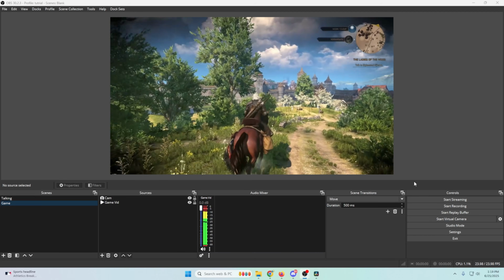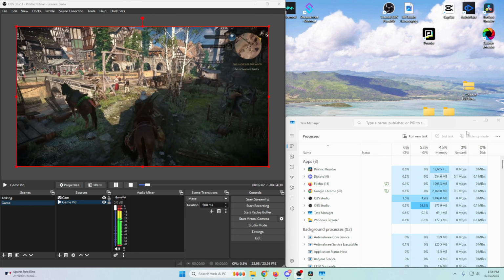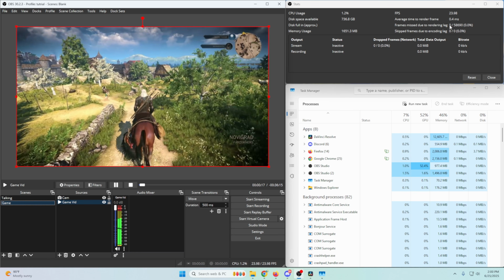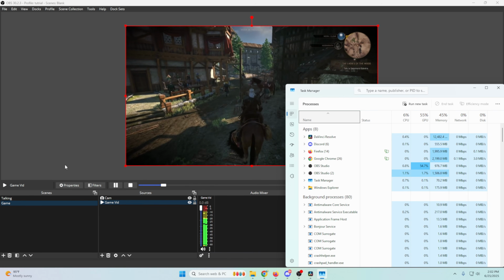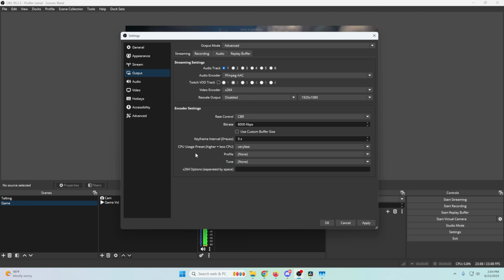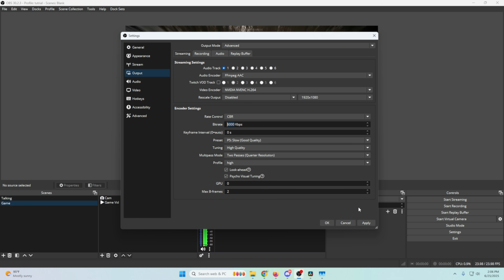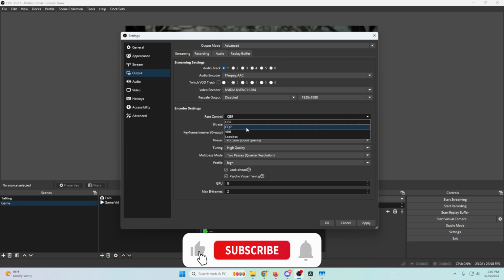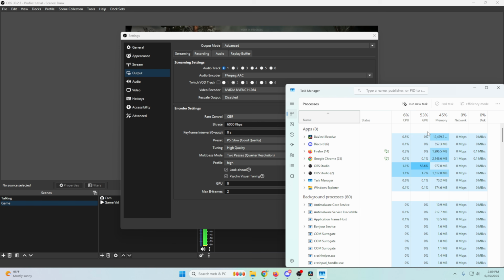Fix Your Frame Drops RIGHT NOW (Step-by-Step)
Are dropped frames ruining your live streams? You're definitely not alone!

In this video, you'll discover why your stream keeps dropping frames and, more importantly, how to fix it for good in OBS Studio. I break down the most common causes—like network issues, hardware bottlenecks, and encoding settings—and show you practical solutions that actually work.

🔧 What you’ll learn:

How to diagnose if your problem is network, hardware, or software
Step-by-step fixes for OBS Studio
The best encoding and bitrate settings for YOUR setup
Pro tips to optimize your internet connection for streaming
Simple hardware upgrades that make a real difference
Perfect for new streamers, experienced creators, or anyone tired of apologizing for a laggy broadcast. My goal: help you deliver smooth, professional-quality streams every time!